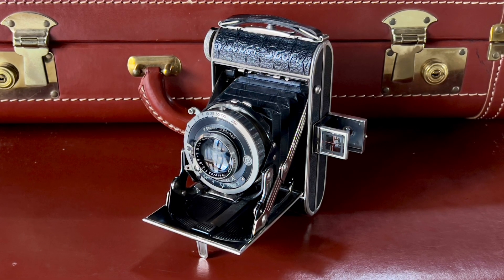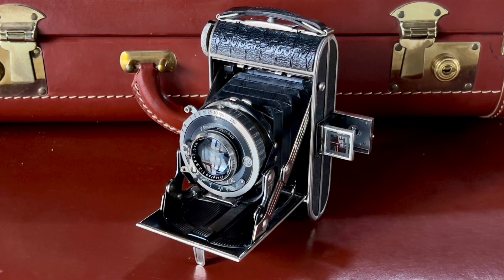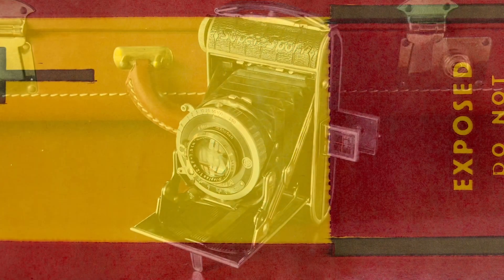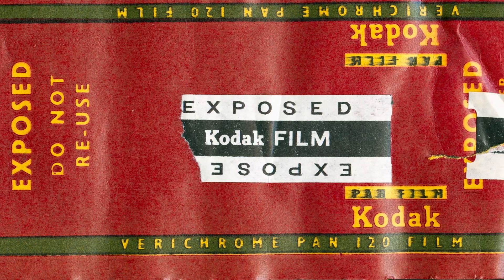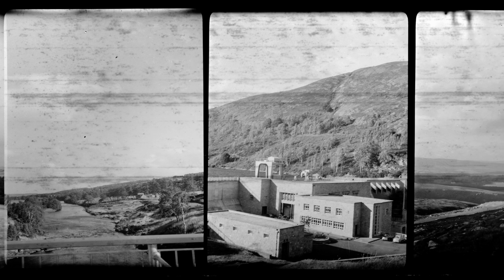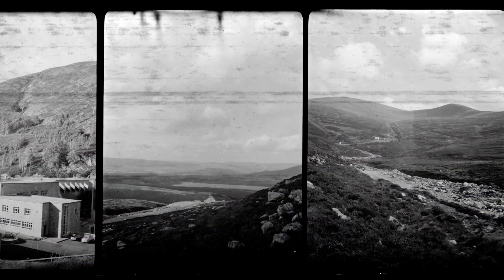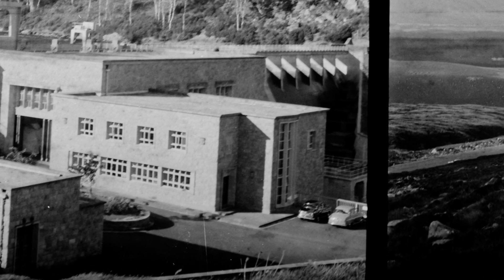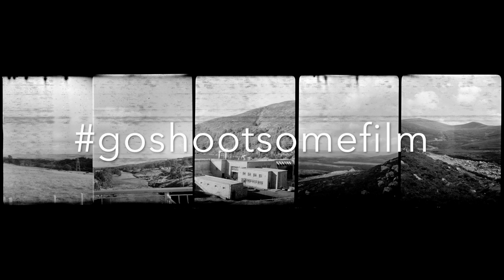Mysterious Found Film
Found Film!

I discovered a roll of Verichrome Pan in a 1936 Certo Super Sport Dolly and I would like your help identifying the location…. Had been hoping for pictures of an alien abduction, secret JFK dinner parties or something more salacious than a Dam BUT beggars can’t be choosers!

Viva la Revolution-
Steve